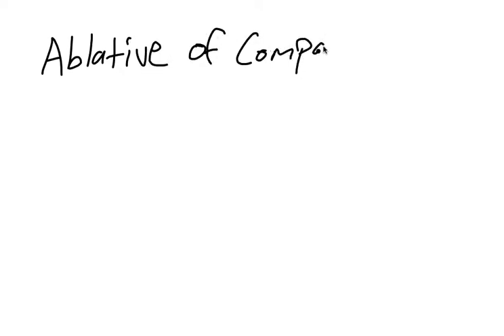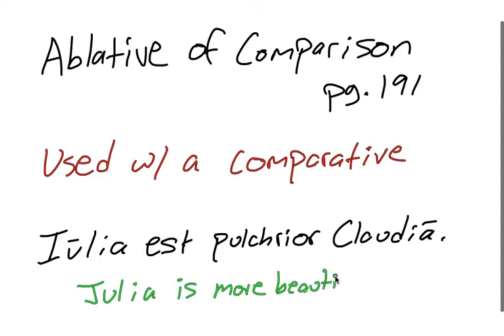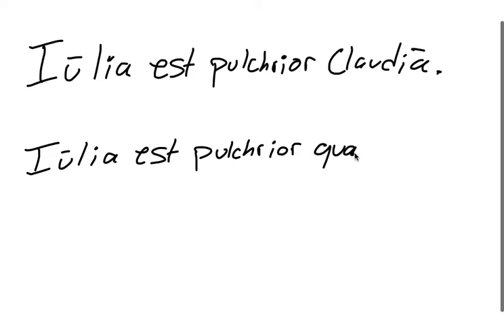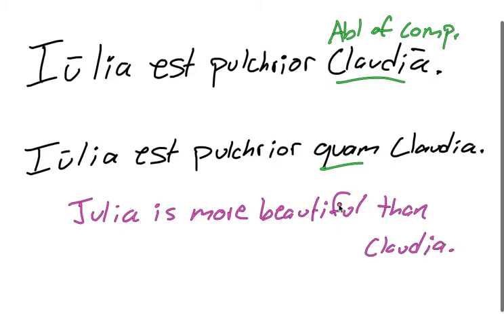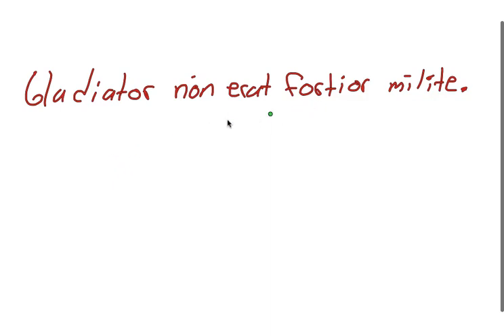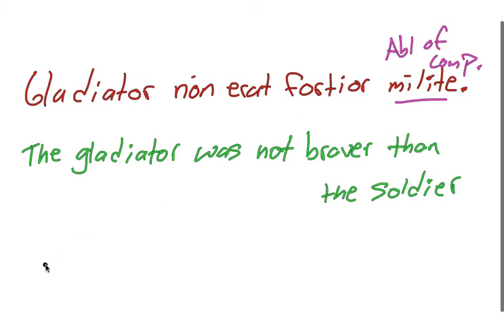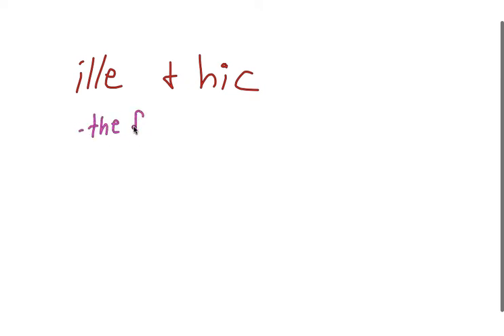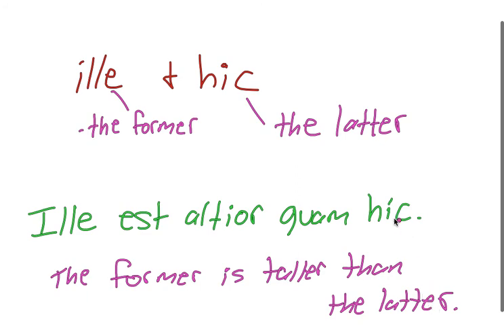Ablative of Comparison pg 191